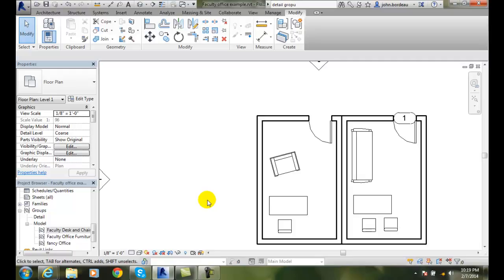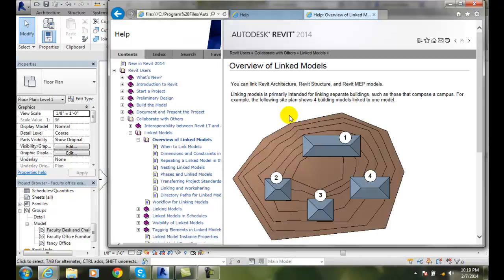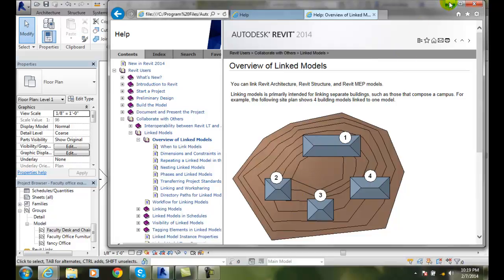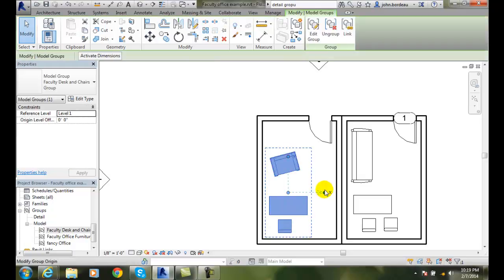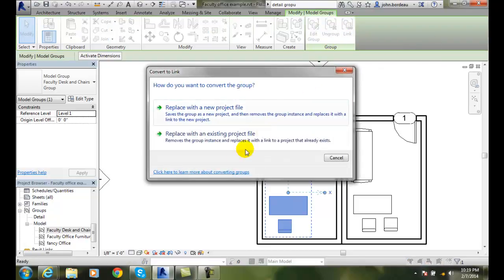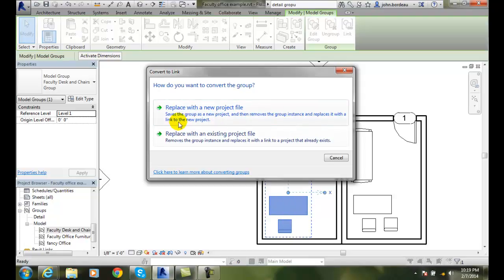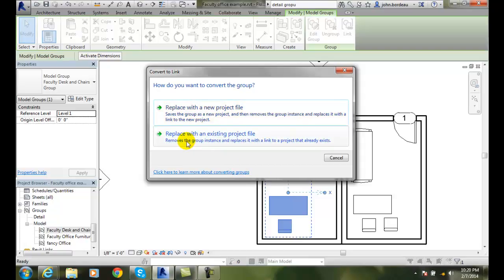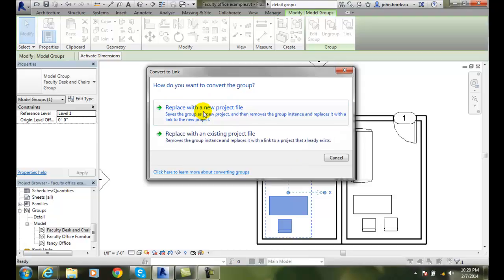Revit 05-44 Converting Groups to Linked Models